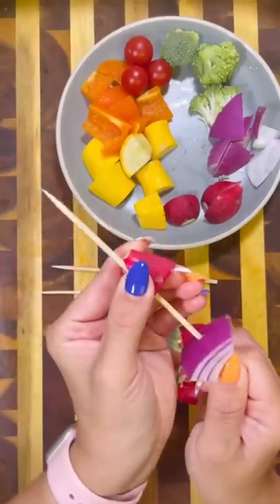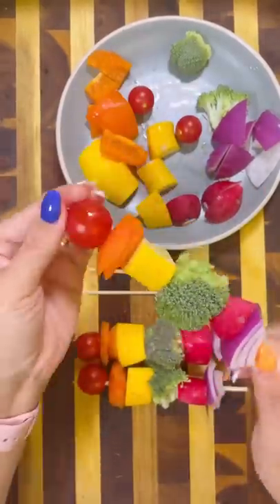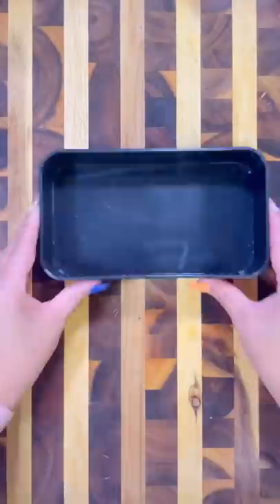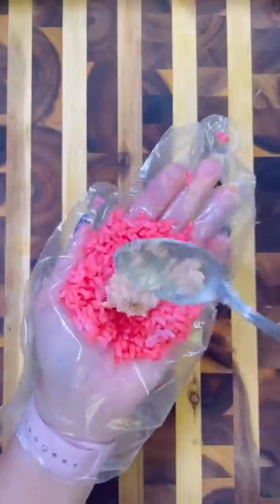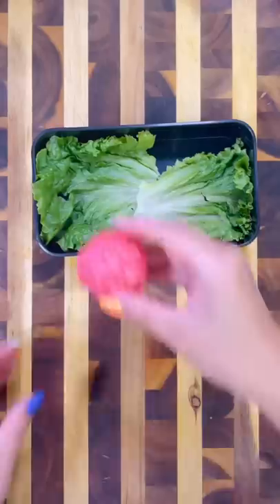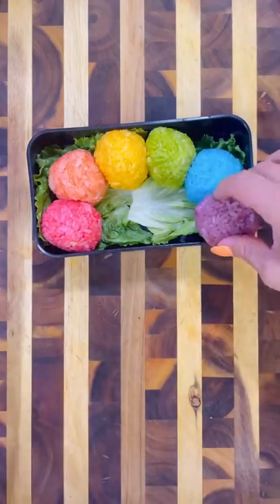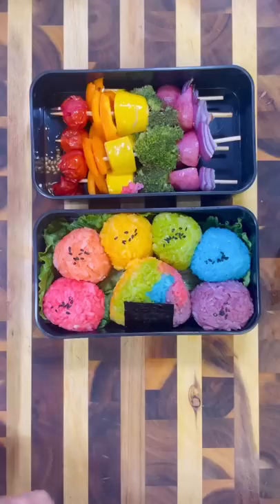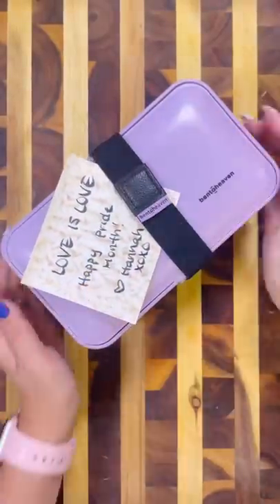🏳️‍🌈 Rice Ball for my husbands lunch ☺️